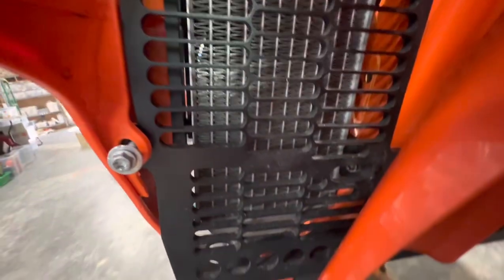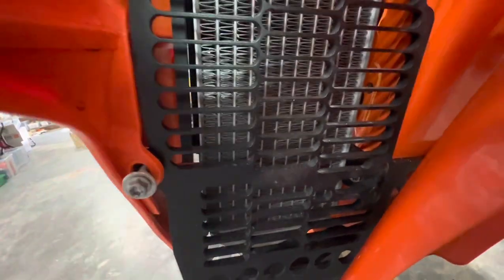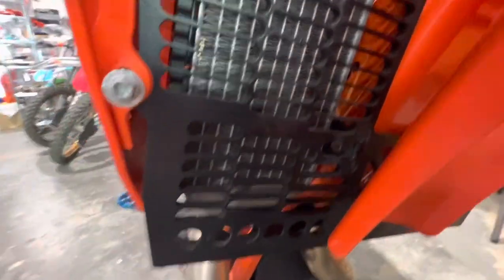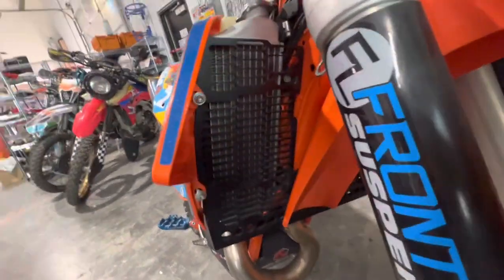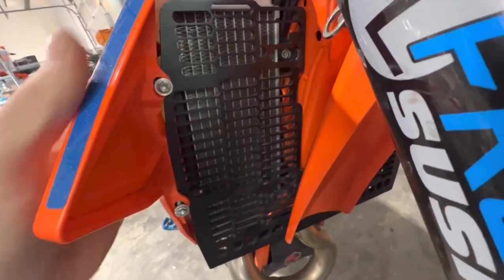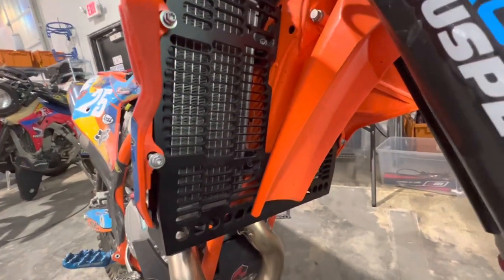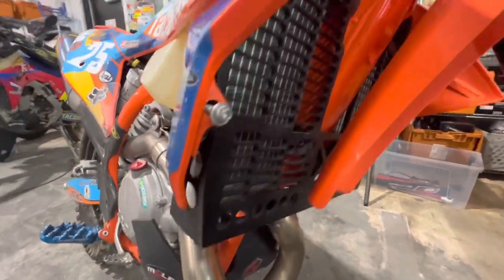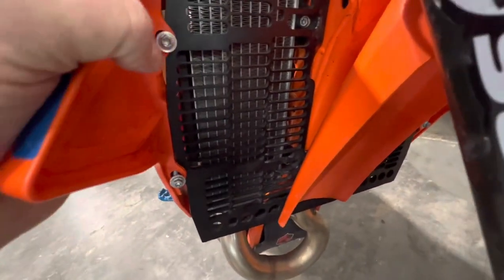Radiator Guard Micro Tech Tip